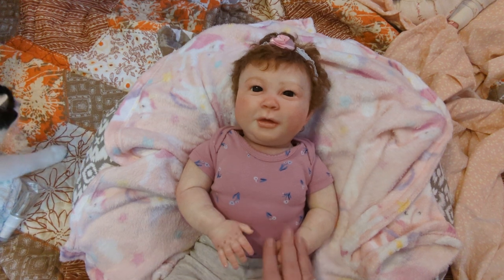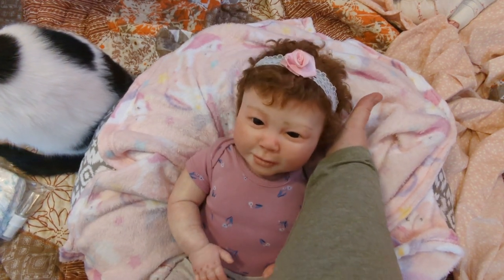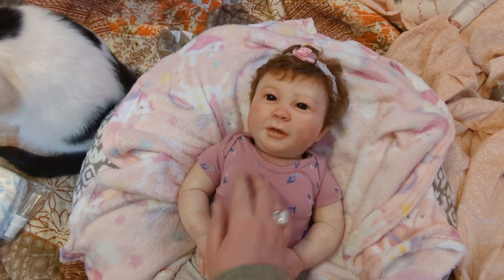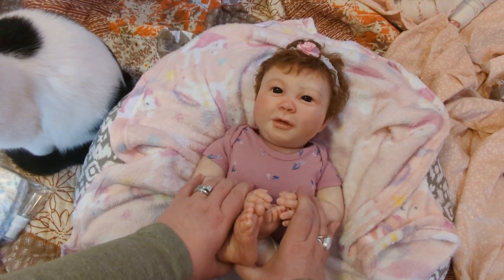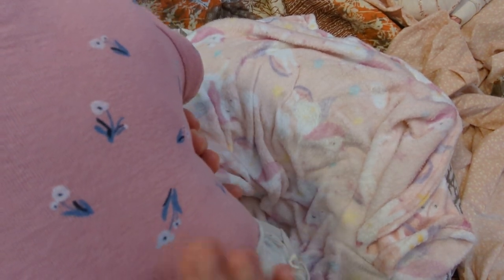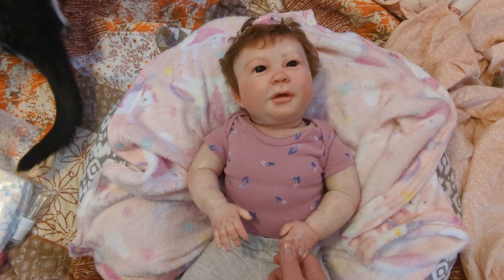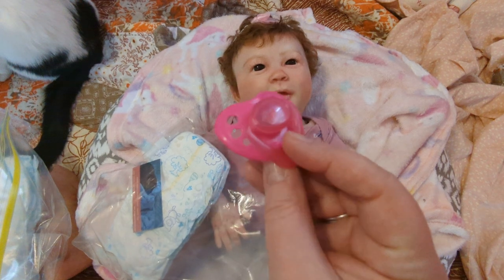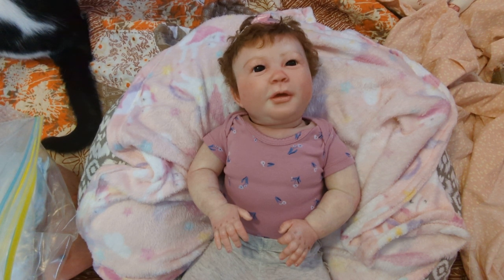Emotional Reborn Box Opening Part Two, Playful Sage!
Part Deux! Sweet Hazel is also from Jeannie Coy!